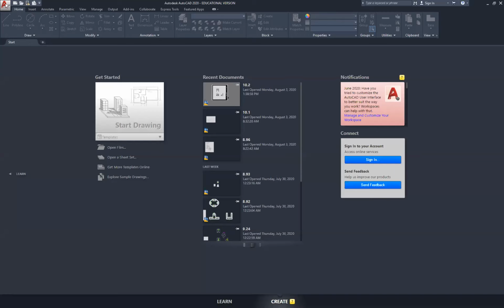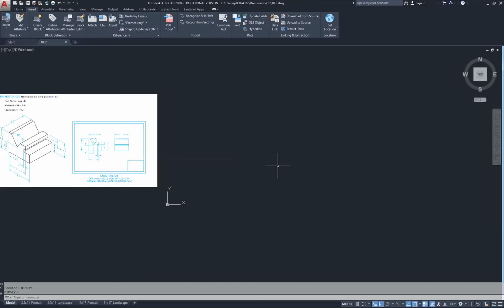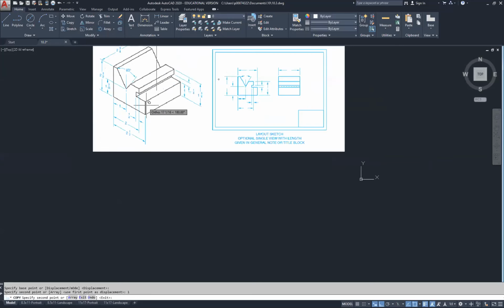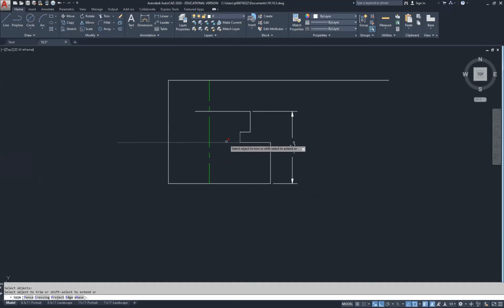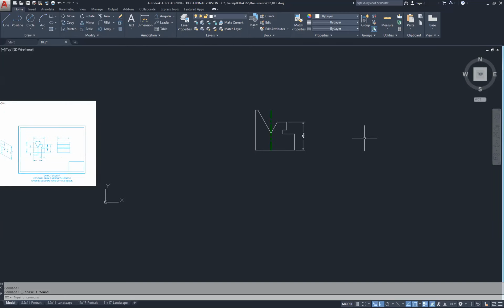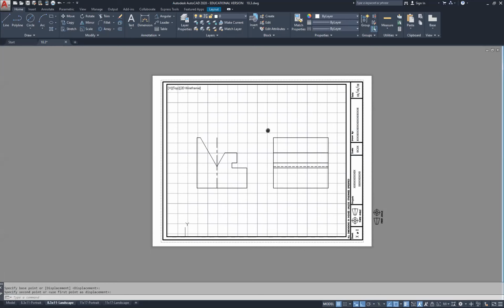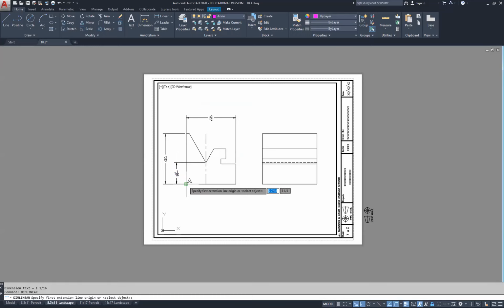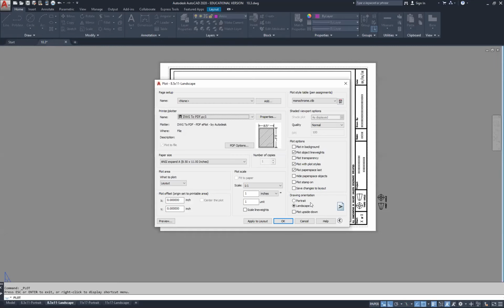EDD Problem 10 3